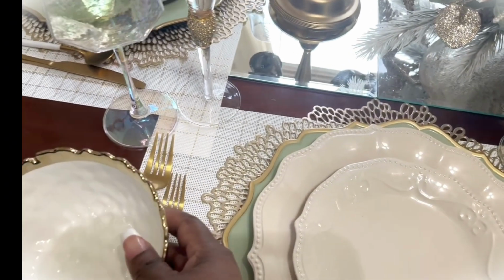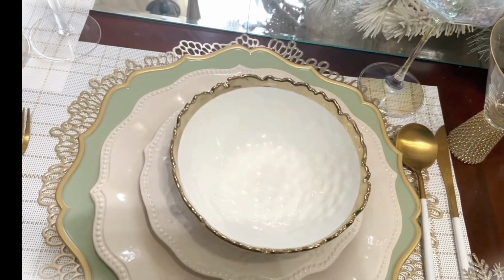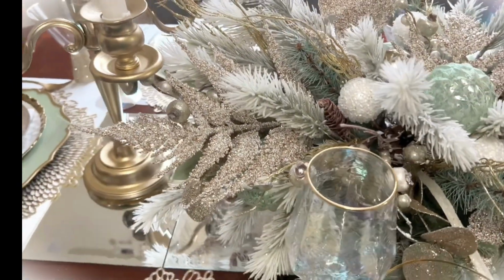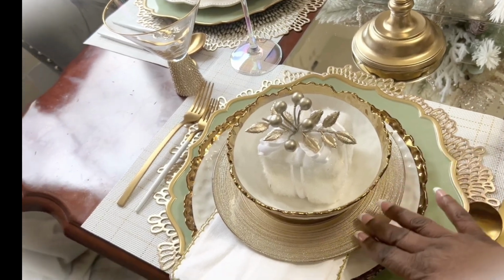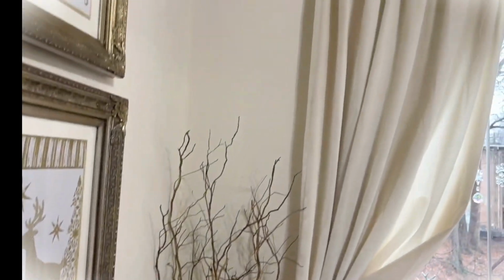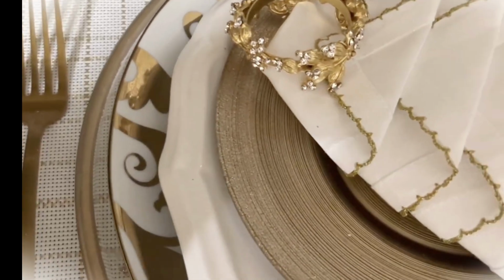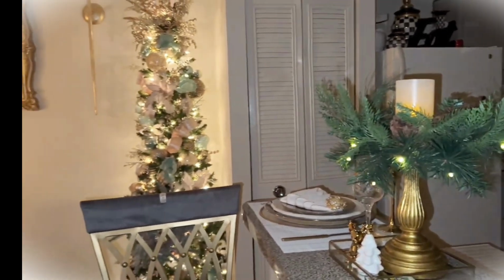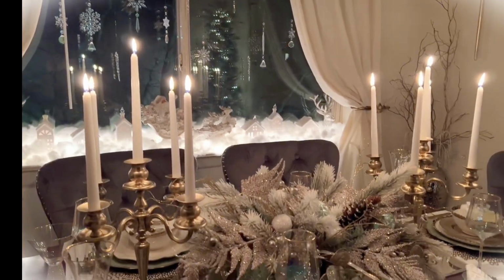THROW BACK Mint Green and Gold Christmas Tablescape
Throw back mint green and gold Tablescape